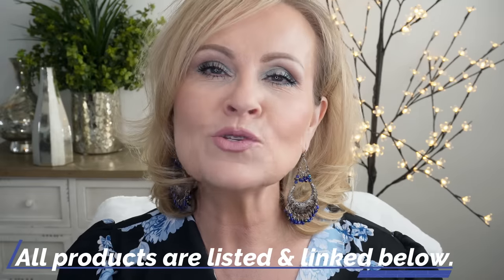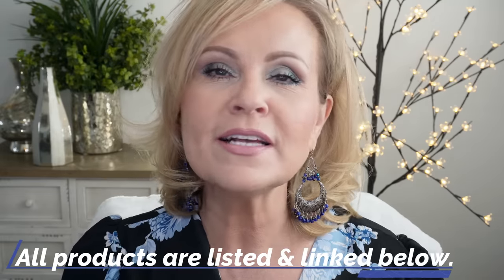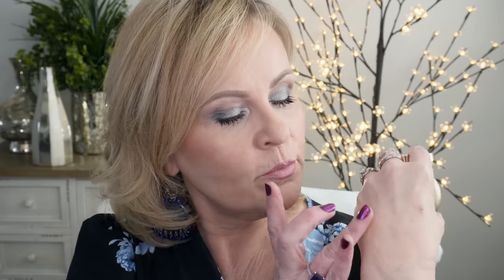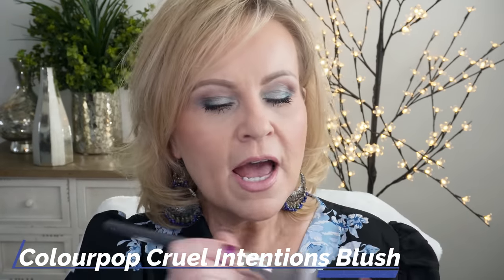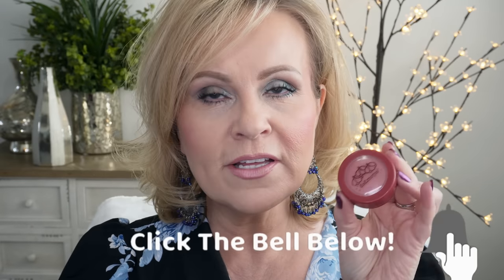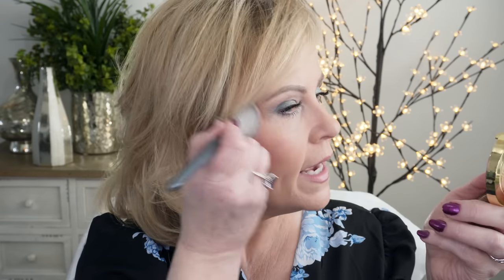NEW DRUGSTORE MAKEUP 2022 - OVER 40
ALL PRODUCTS & MAKEUP ARE LISTED & LINKED BELOW

I'm loving these new beauty products that I picked up at the drugstore.  Drugstore makeup is so much fun, and obviously affordable makeup too! This time of year the new releases at the drugstore are dropping like crazy! Let me know if you have tried anything new that I should pick up and try. Happy shopping my friends!

My Shirt & Earring aren't available, sorry!
Nail Polish: Isadora

*Products Mentioned:
Pixi & Makeup By Denise Radiance Palette

Colourpop Super Shock Blush in Cruel Intentions

Milani Shadow Sticks in Lilac, Daisy, Rosewood

Colourpop Of Quartz Palette

Joah Glow Activator Radiance Primer

Milani Baked Blush in Rosa Romantica

Sephora Rouge Lacquer Shine Lipstick
in 28 Dare To Be, 05 What's My Secret?

Catrice Powerful 5 Glossy Lip Oil
in Frosted Sugar & Watermelon Sparkle

*Other Makeup Worn:
Loreal True Match Tinted Serum in Light

Also, if you would like to help a little more, when watching one of my videos please watch it all the way through, that helps to show the YT algorithm that people are interested in my video. If you have time, watch one or two of the ads shown with the video, that's the only way YouTubers get paid at all, if people watch the ads. So if you have a favorite Youtuber, you now know how you can support them with these little tips. THANK YOU SO MUCH FOR YOUR SUPPORT!